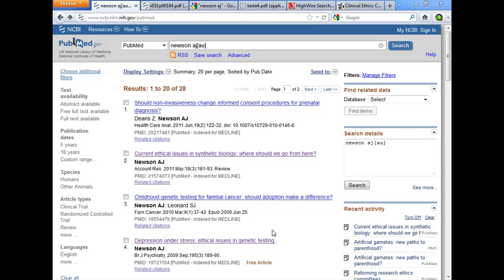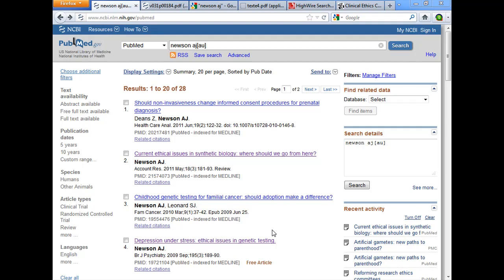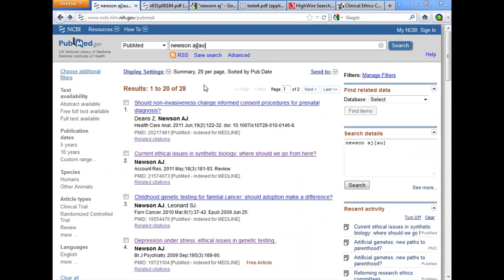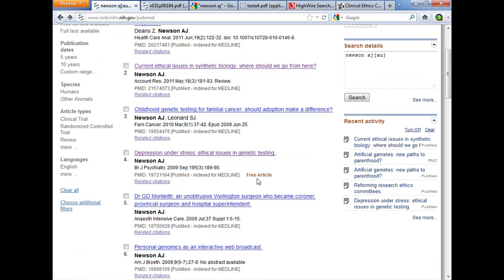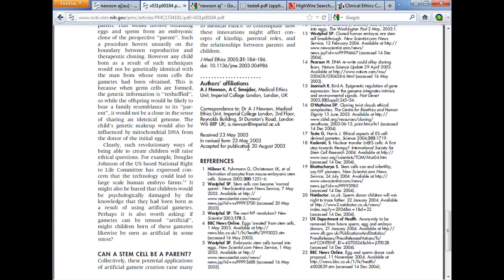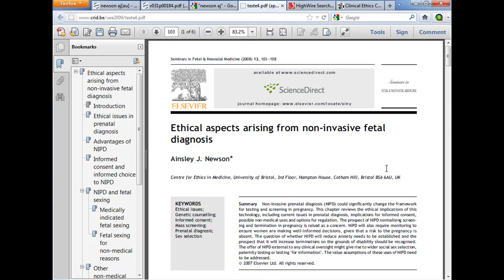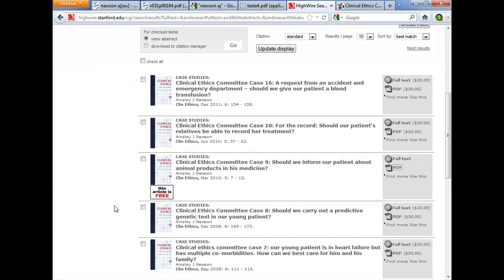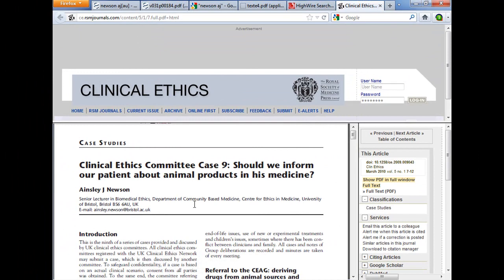Jenkins Law Library Tip of the Week (Episode 201223): Expert Witness Research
One part of expert witness background research is checking the published journal literature to see which articles (if any) he or she has authored. This video covers author searching in PubMed, Google Scholar, and HighWire.